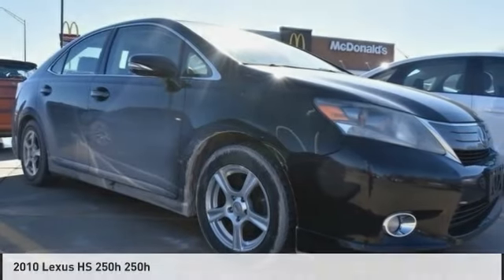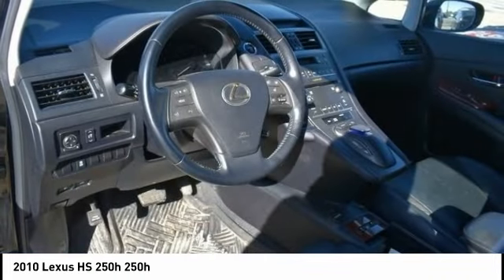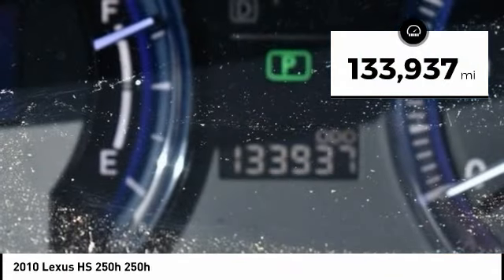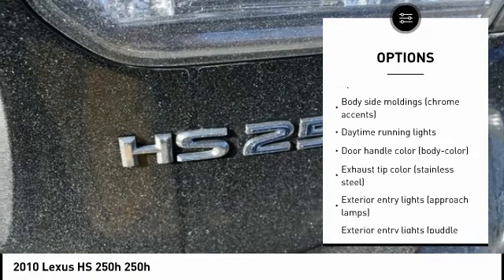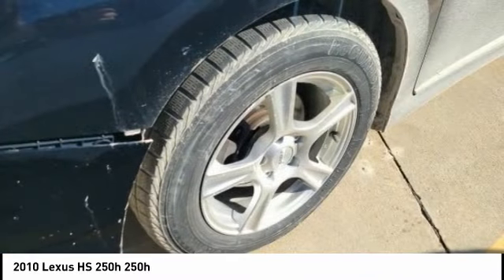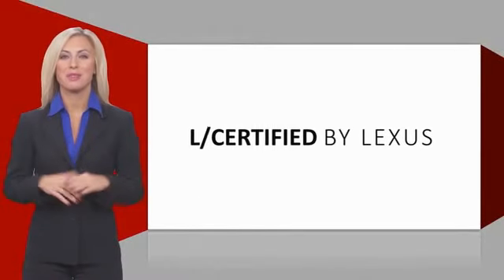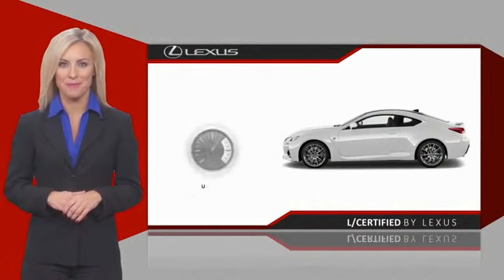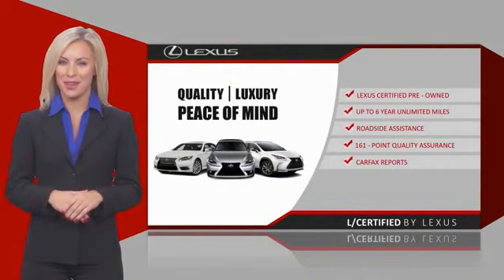2010 Lexus HS 250h Cedar Falls IA UT20585A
2010 Lexus HS 250h 250h